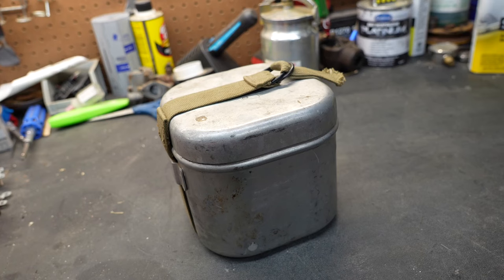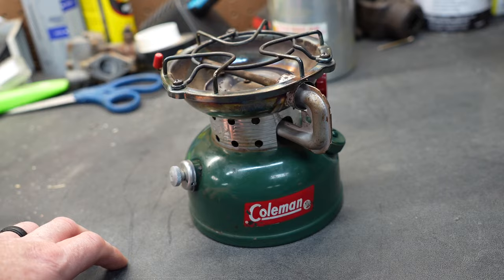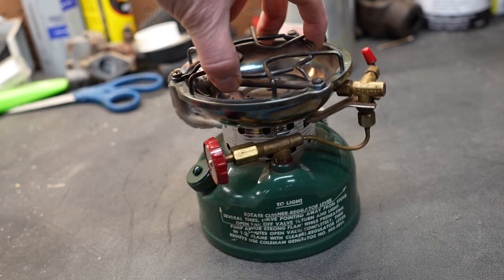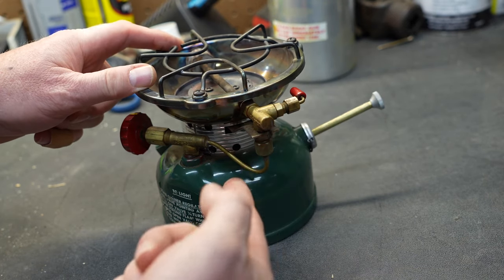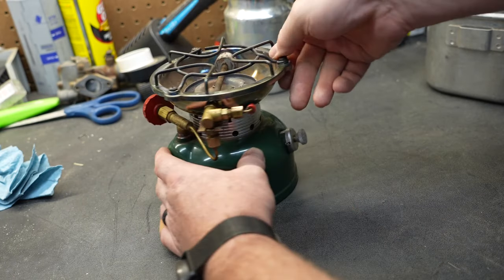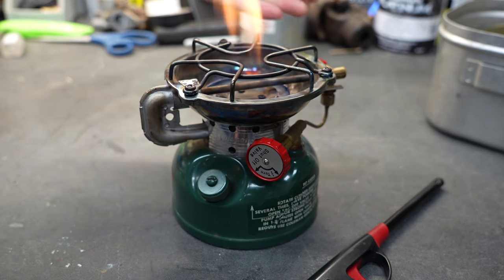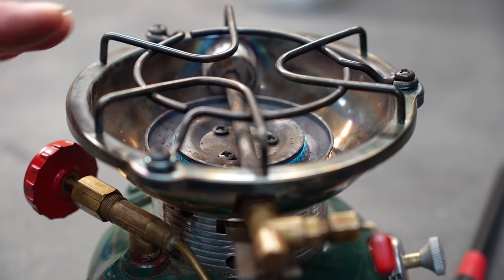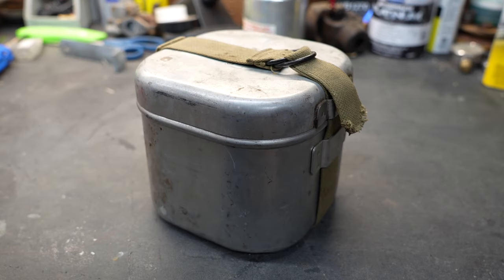How to start the Coleman 502 Camp Stove, The cook kit makes this the ultimate camp stove!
! ! ! DISCOUNTS ! ! !